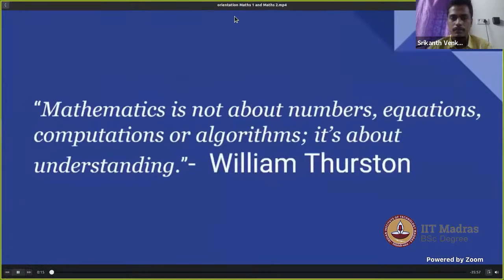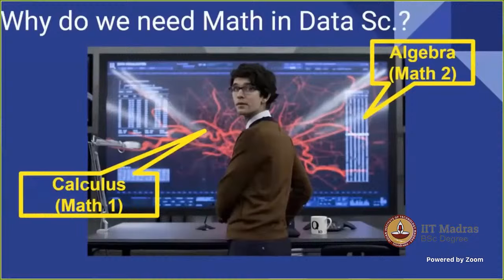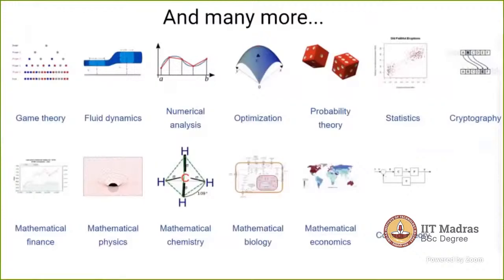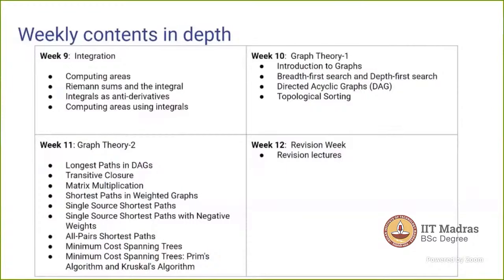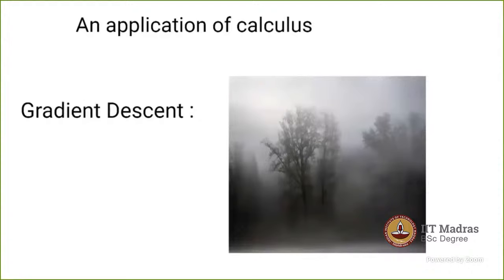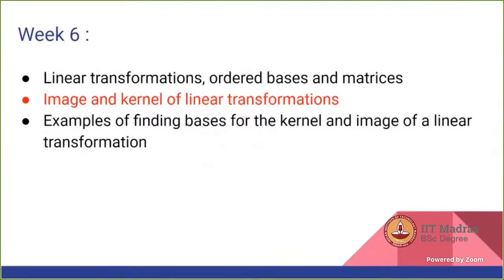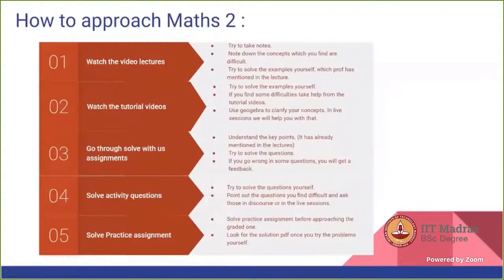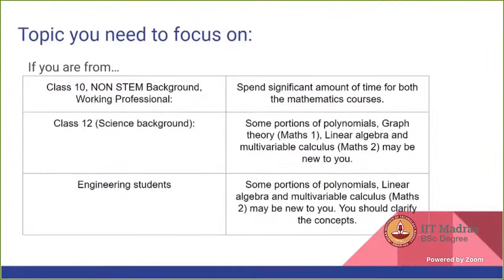Mathematics 1 & 2_Orientation May 2022